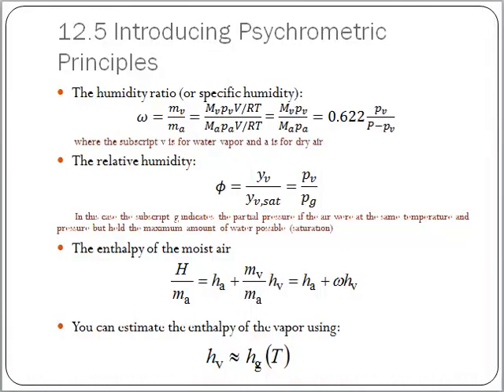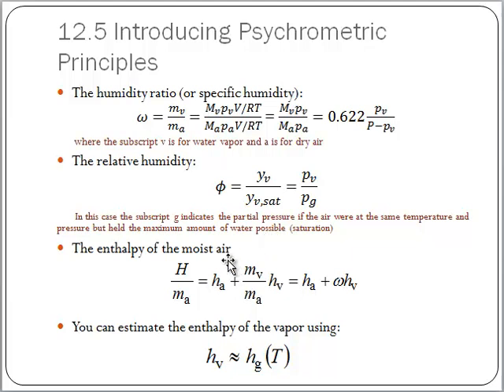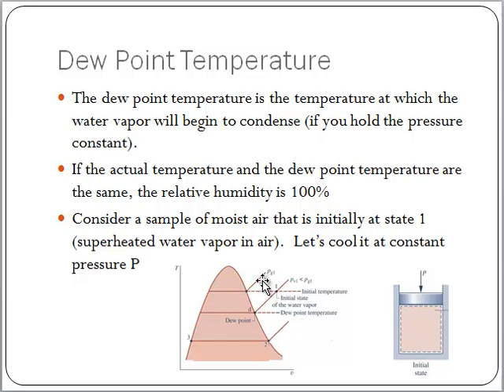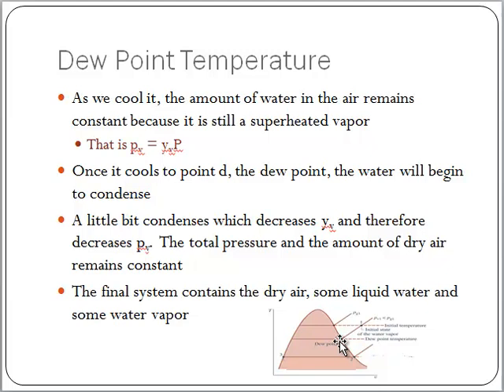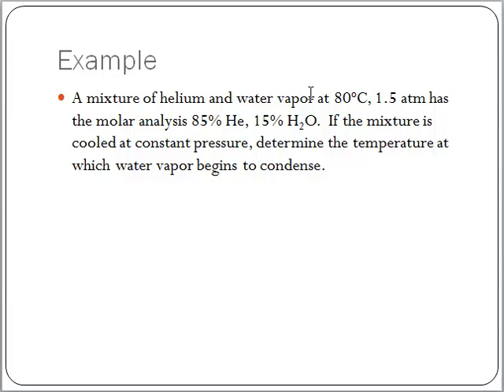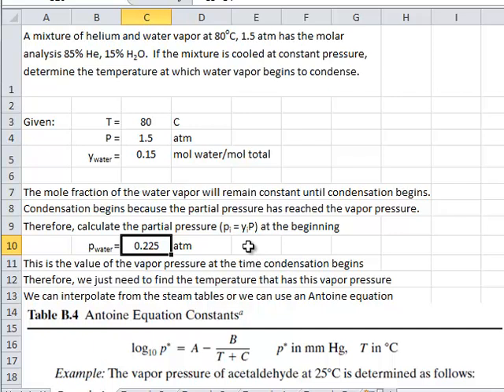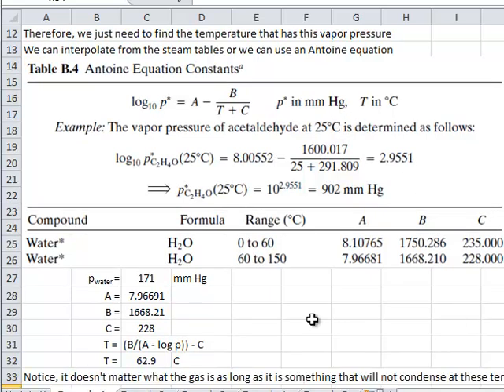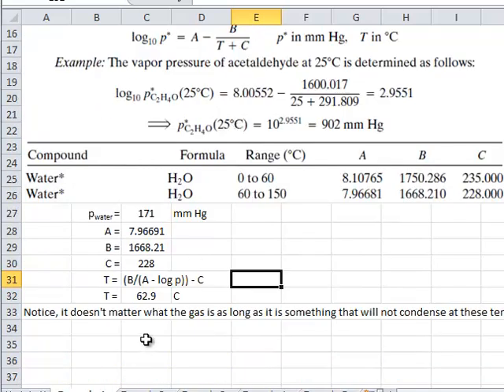Dew Point Temperature of Humid Air